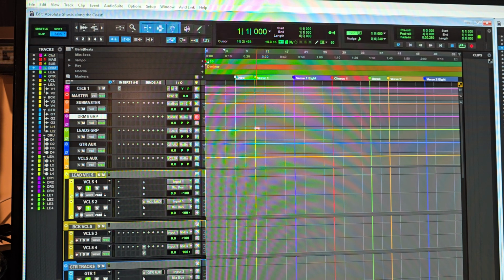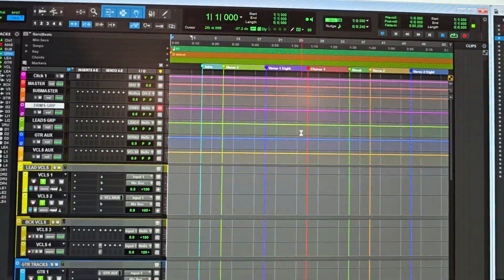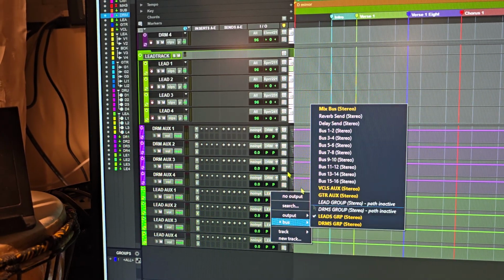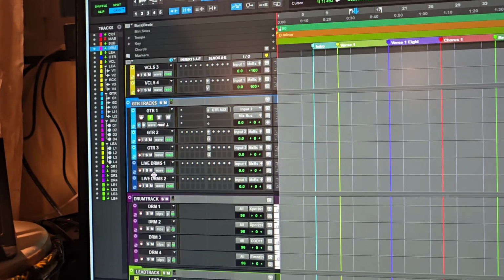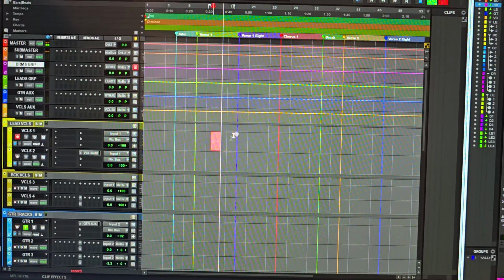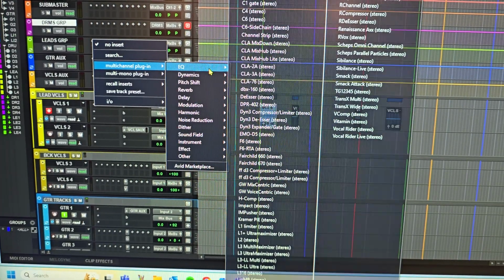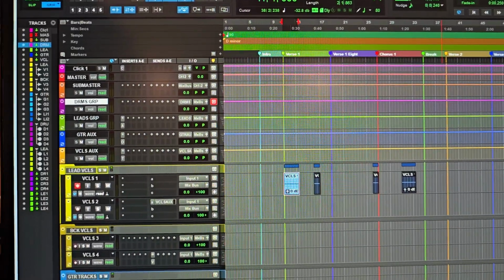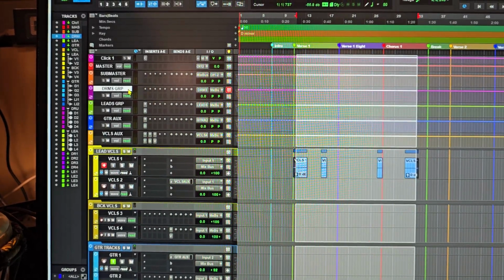Nikola's ProTools Template